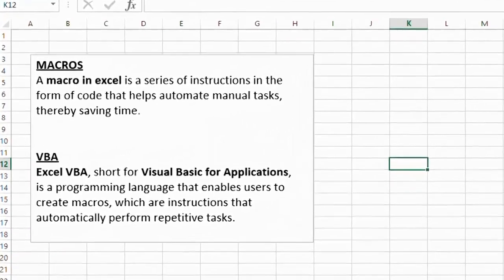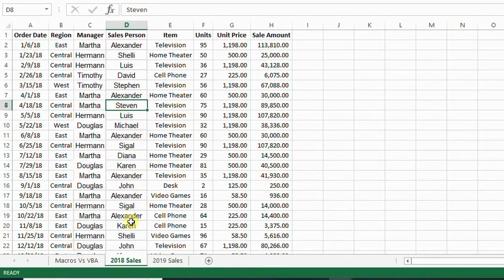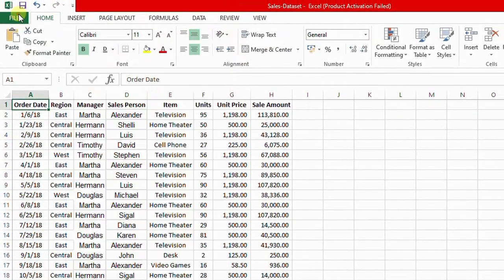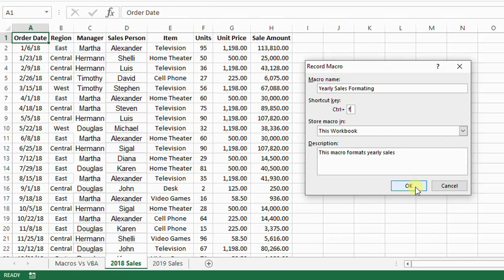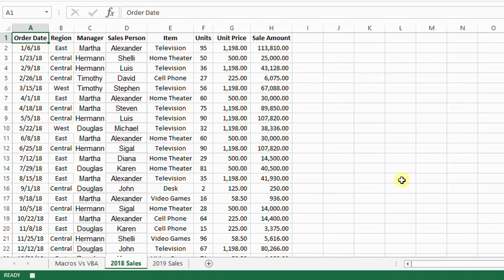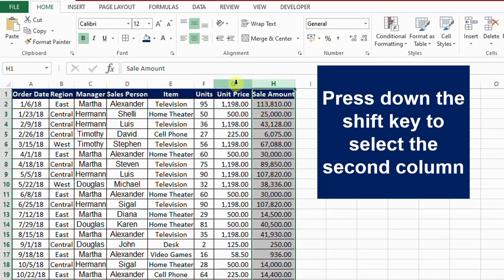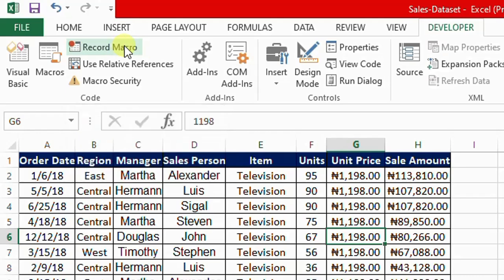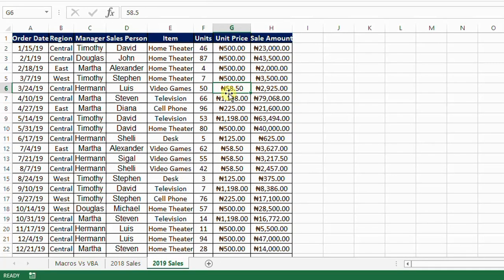Do More with One Click! Excel Macros Made Easy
Learn how to record and run macros in Excel to automate repetitive tasks with just one click! 🚀

This quick tutorial shows you how to save time and boost productivity using Excel’s built-in macro recorder.